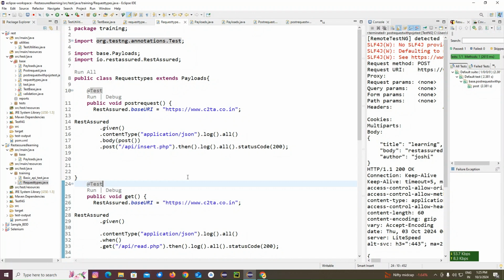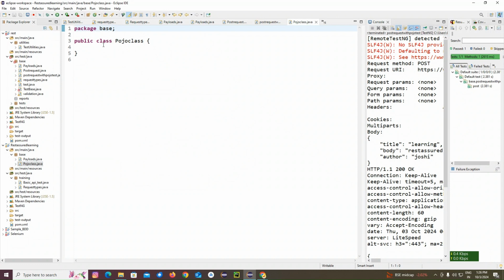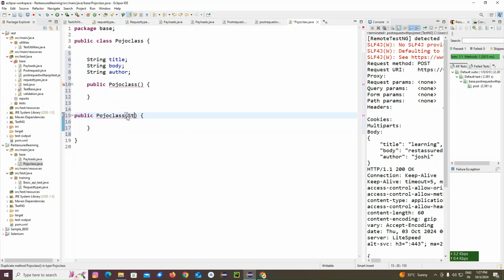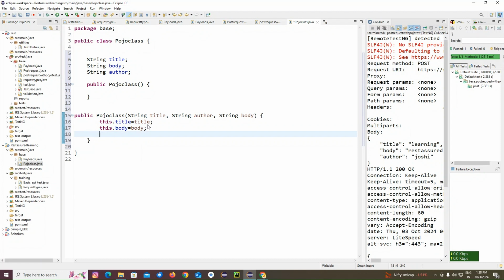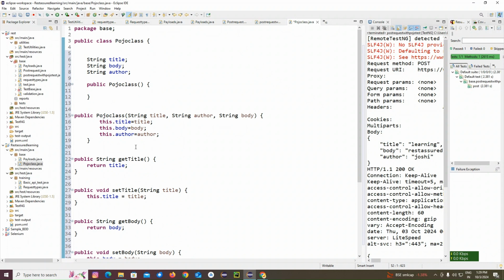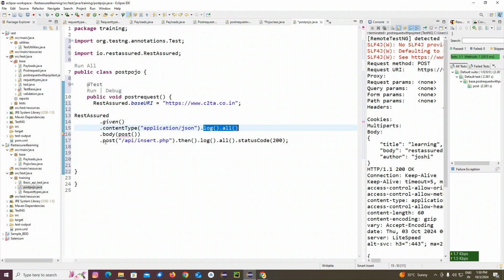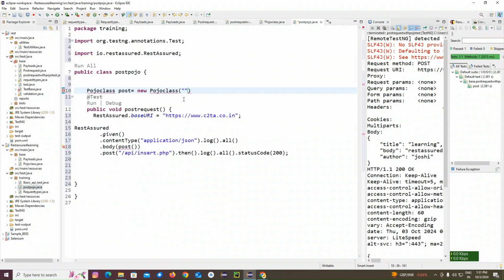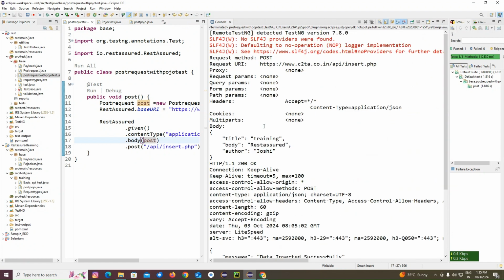Rest assured basics to Framework -Pojo class -Part 5 |JS Testing Academy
Rest assured basics to Framework -Pojo class |JS Testing Academy

CHANNEL: @jstestingacademy